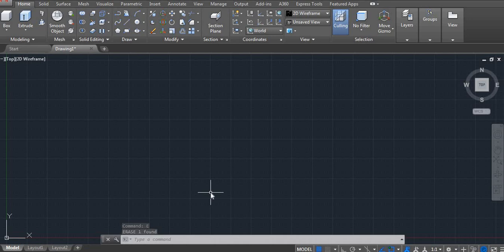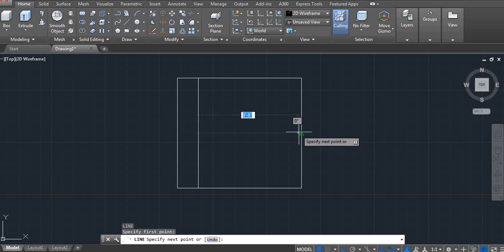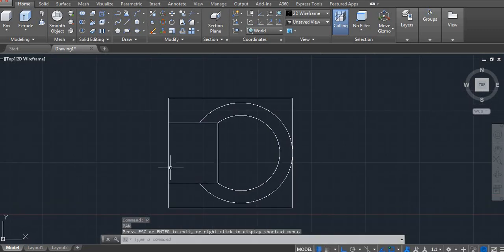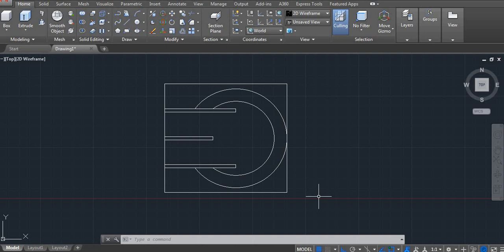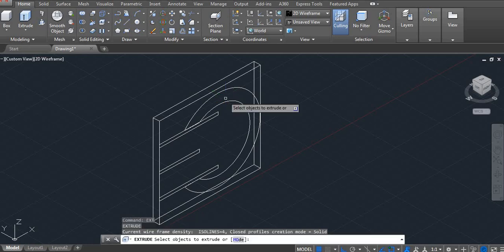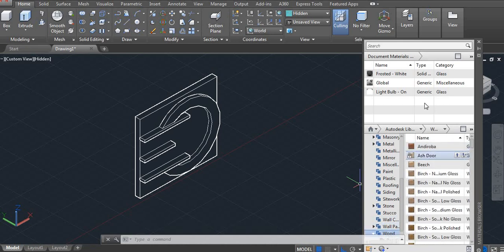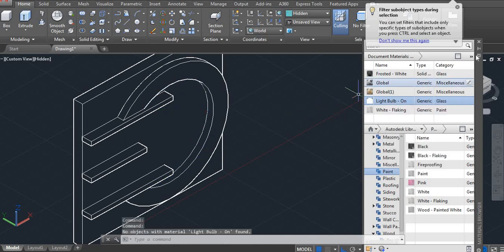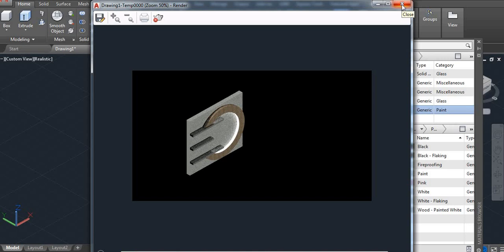LED Unit Design in AutoCAD 3D || TV unit Design | How to make LED Unit Design using AutoCAD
In this Video I am going to explain you, How to make LED Unit Design on wall in AutoCAD

autocad tutorial,
autocad - complete tutorial for beginners,
autocad basic tutorial for beginners,
autocad tutorial for beginners,
with all methods in autocad,
with all methods,
how to make tv unit in autocad,
tv unit design in auto cad (sr design),
how to design a propeller in autocad,
how to make tv cabinet in autocad,
how to make a propeller in autocad,
how to make our own material in autocad,
how to make interior furniture plan in autocad in urdu,
cabinet design in 2d,
autocad design,
led edit how to create new design,
how to draw tv unit in autocad,
lighting design,
how to create tv unit in autocad part 02